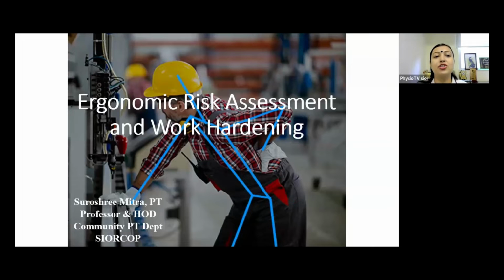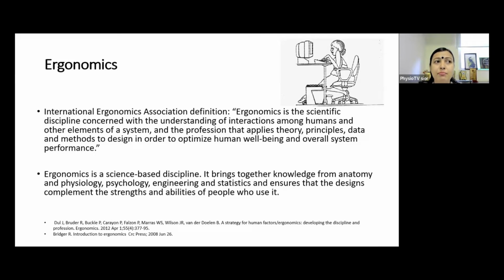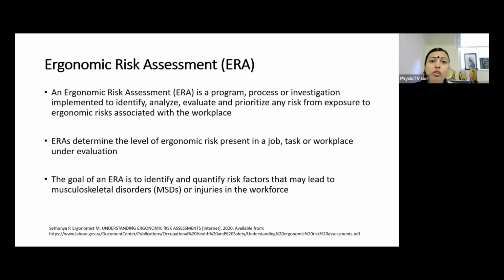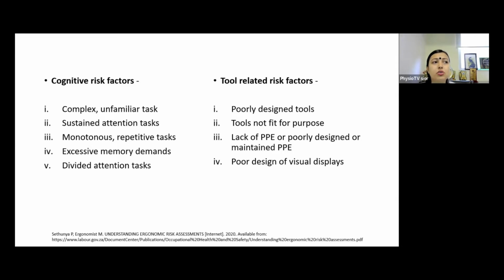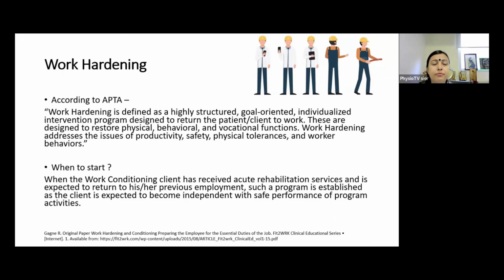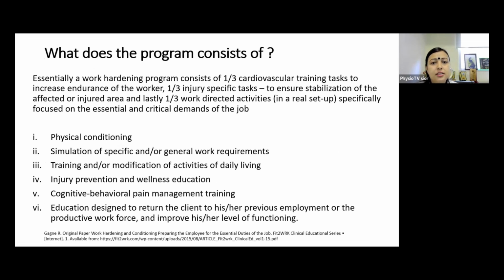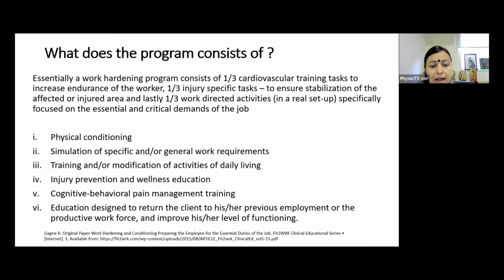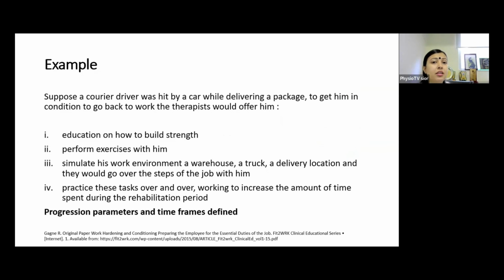Ergonomic Risk Assessment & Work Hardening by Dr. Suroshree Mitra (PT)